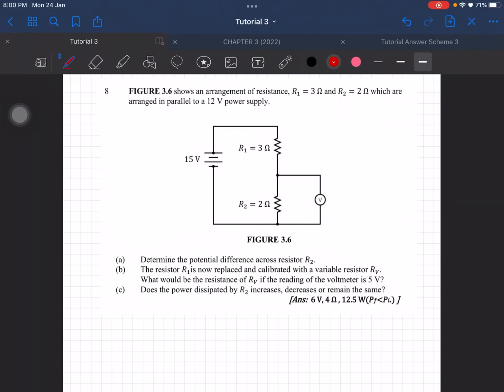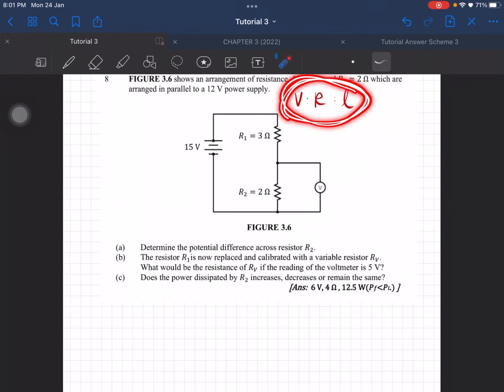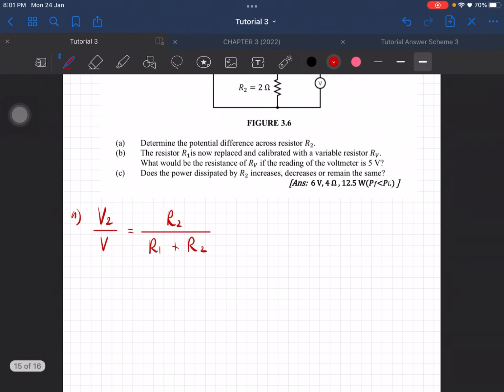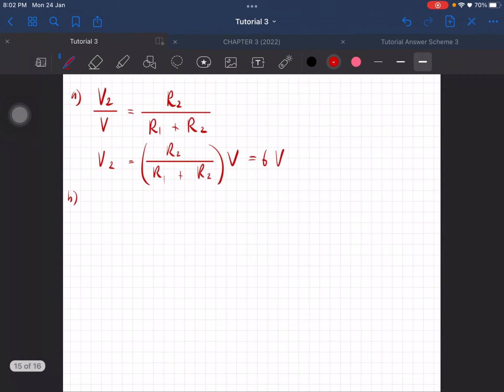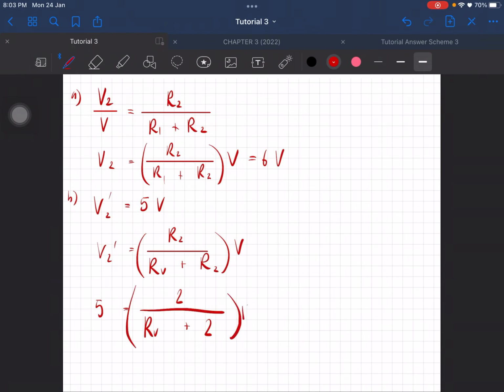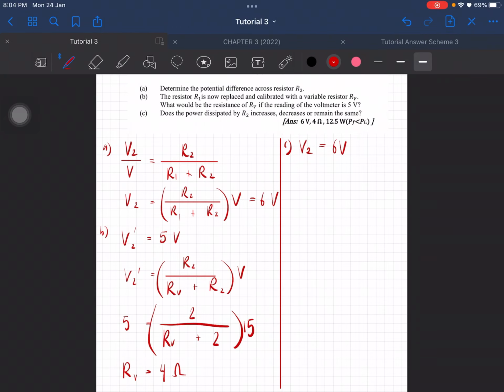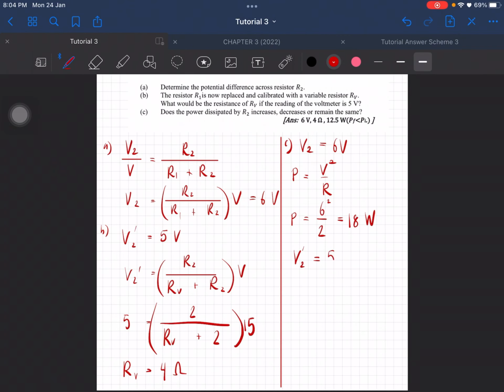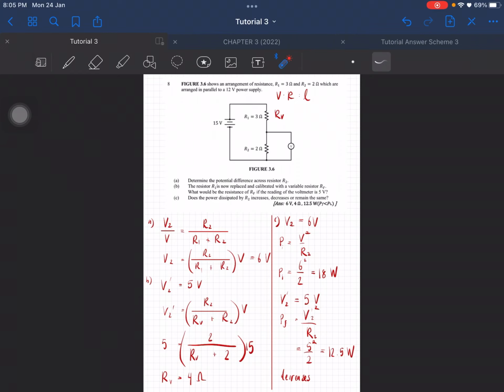Tutorial C3 - Q8